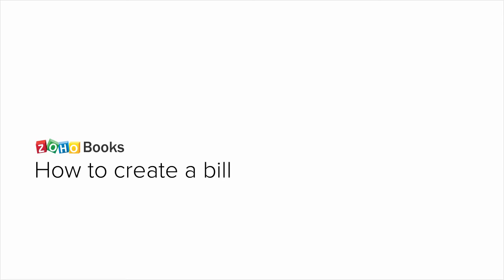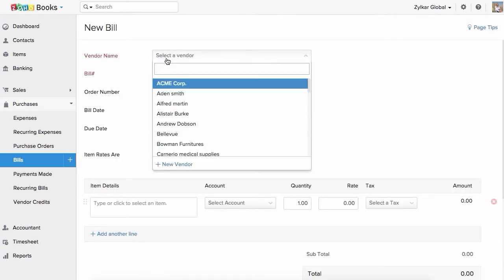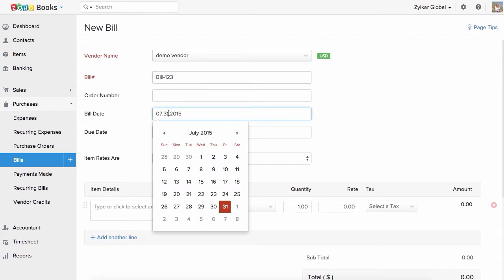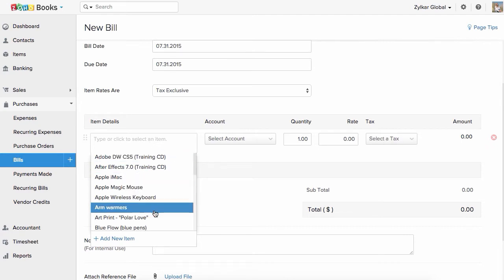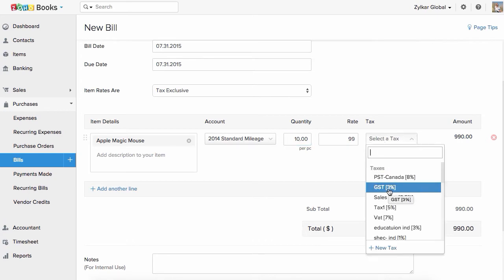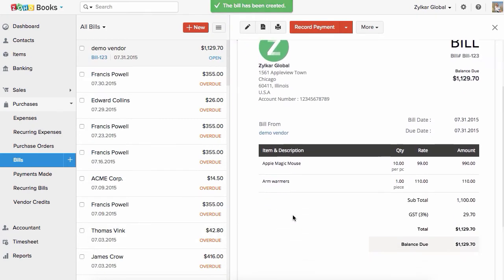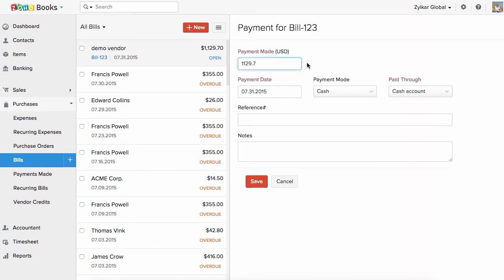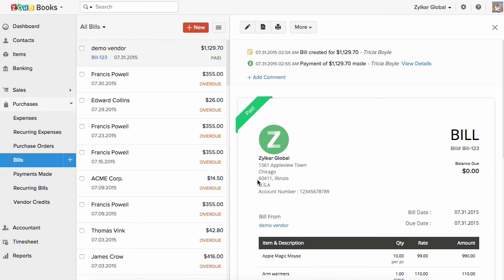How To Create Bills in Zoho Books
Bills are invoices that you receive from your vendors. Learn how to create bills and track your account payables in Zoho Books.